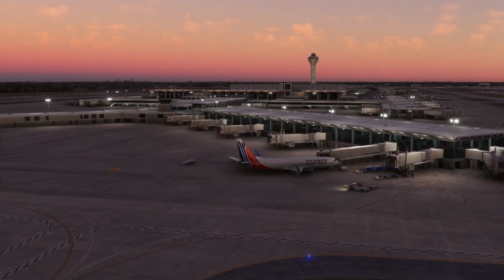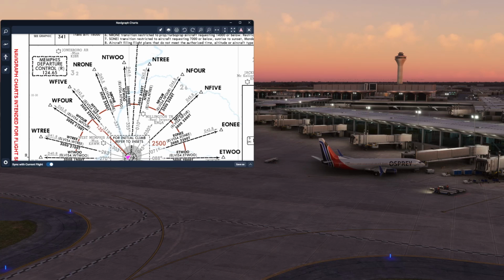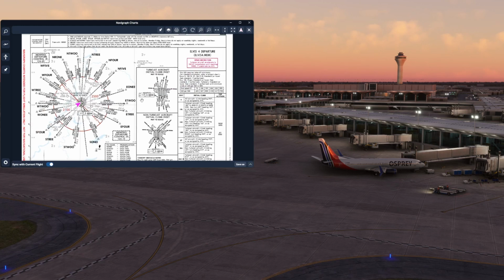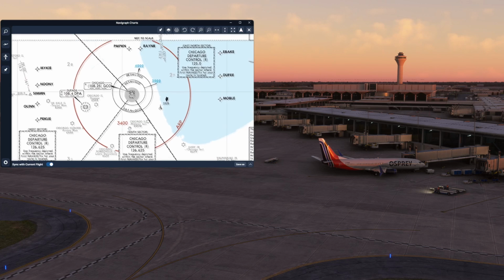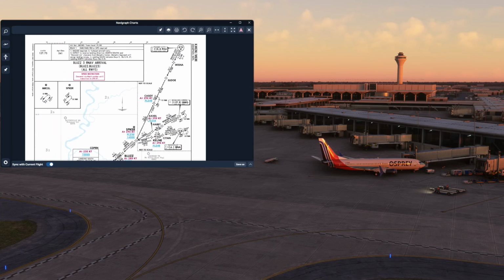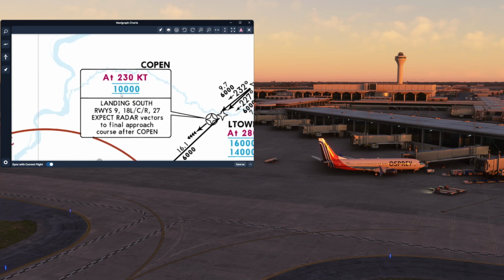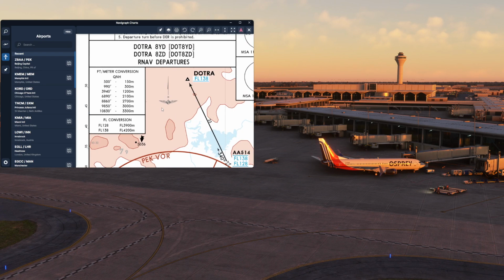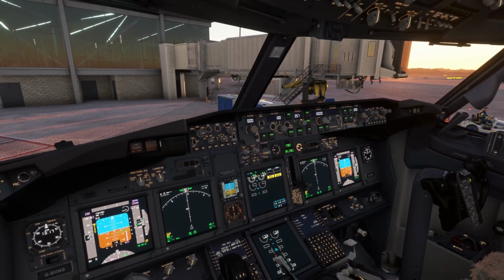VATSIM Tutorials | Episode 7: Regional Differences and the EASY way to Understand them!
Some vital information to bear in mind when flying on VATSIM and chasing that realism within Flight Simulation are some of the REGIONAL DIFFERENCES you will encounter when flying around the globe!

Whilst in many cases everything is the same, you will see some countries use Metres instead of Feet, and some give extra information during the departure clearance.

In this video we tackle some of the differences you will find when flying around the world when using VATSIM
- SIDs in the US
- STARS in the US ("Descend via the STAR)
- A note about departures at airports like EHAM Amsterdam Schiphol
- Countries using Metres instead of Feet for Altitudes

If you have any others, share them in the comments below and help new pilots out!